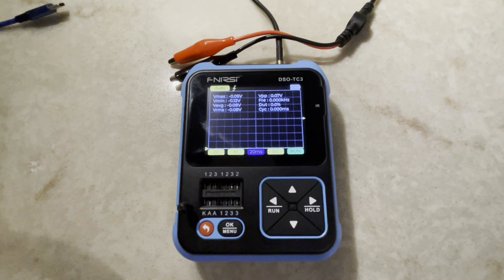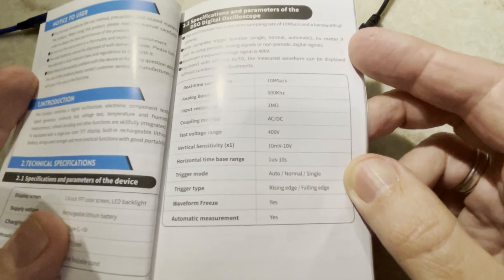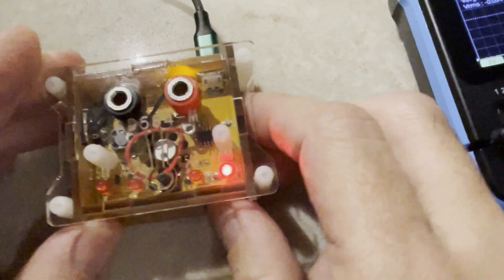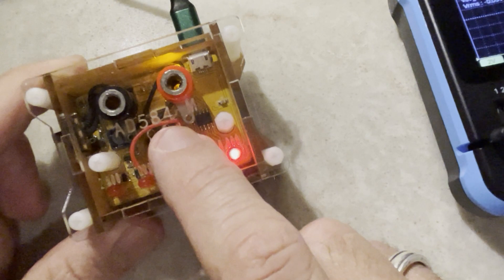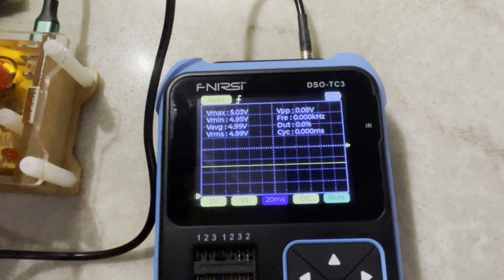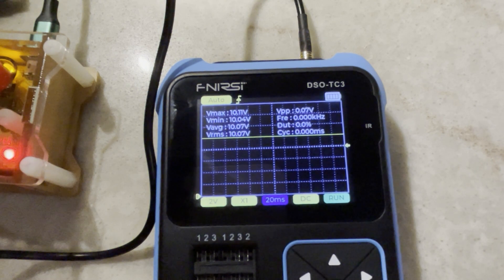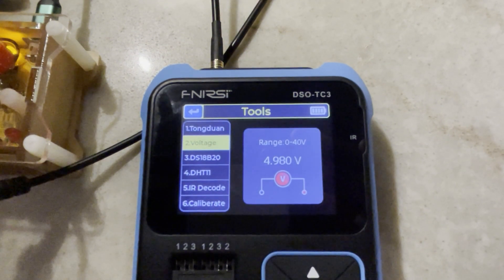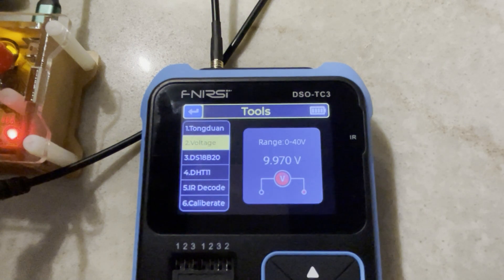EB002 - FNIRSI DSO-TC3 Teardown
Part 2 of my review on the FNIRSI DSO-TC3. This time I check the accuracy of the DC voltage measurements and do a teardown.

Please leave me comments if there is something else you would like me to test and a thumbs up if you found the video useful :).